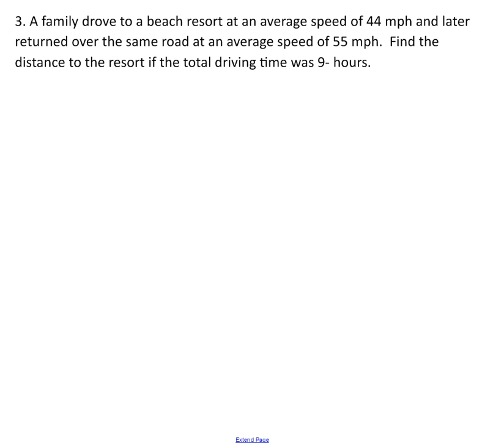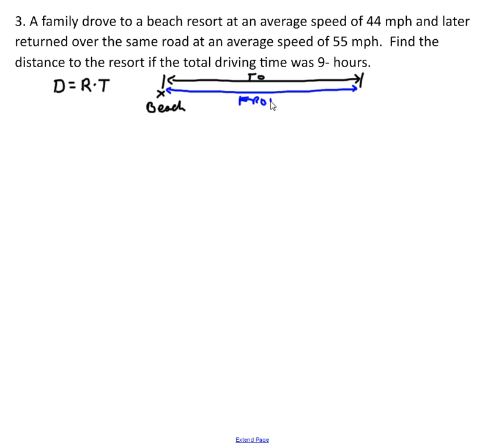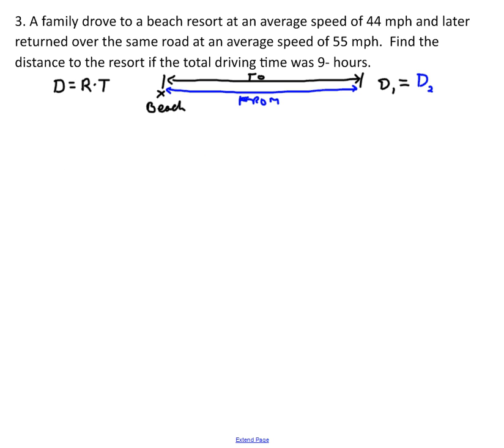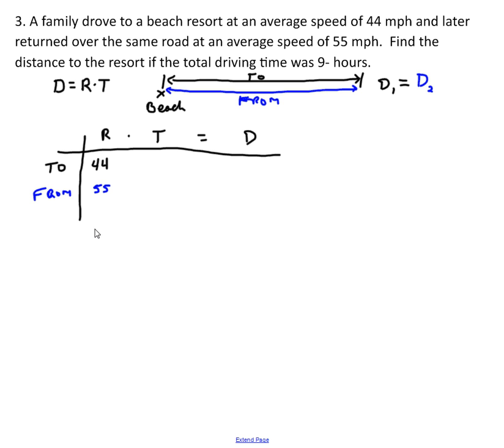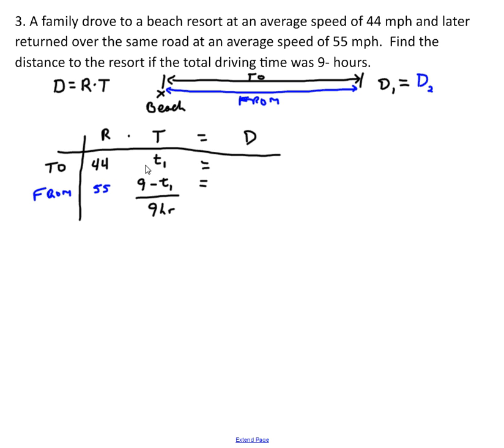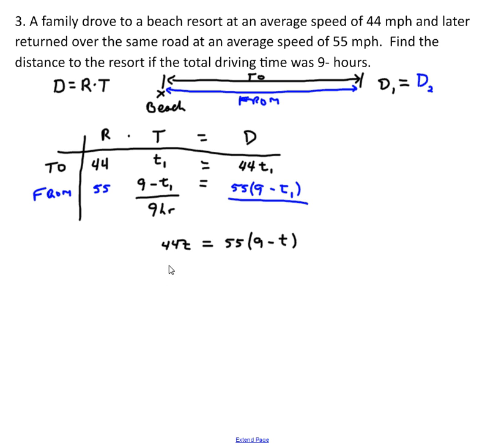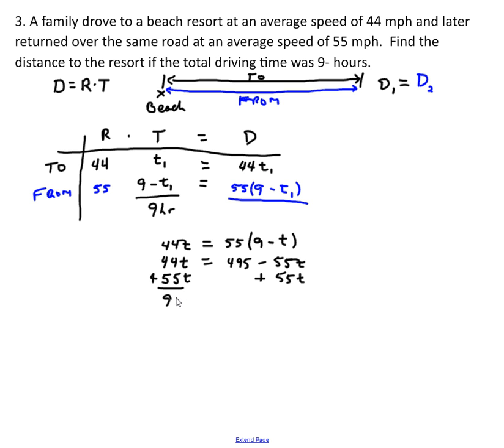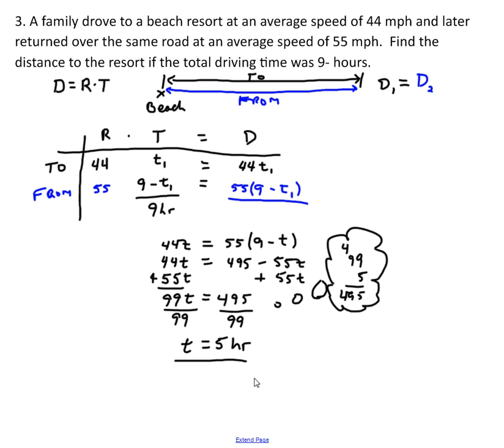Ch2s3E Mixture UniformSpeed Apps